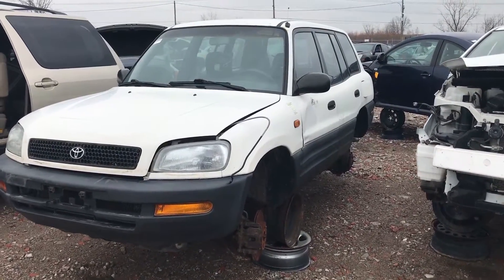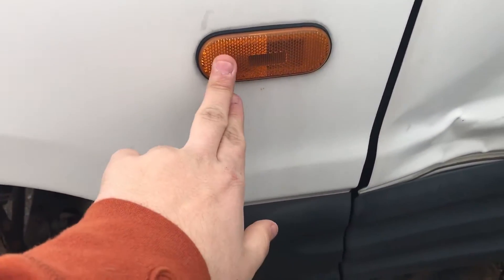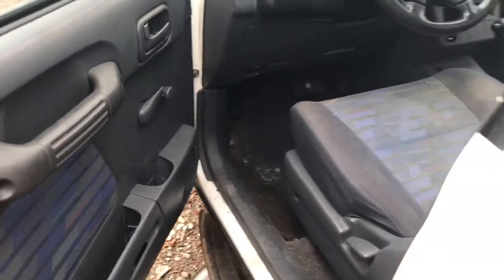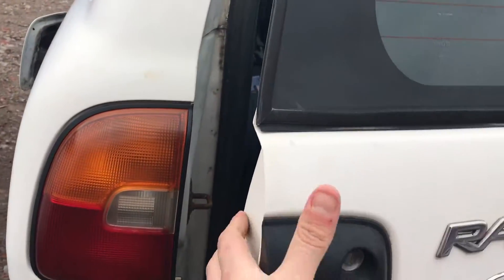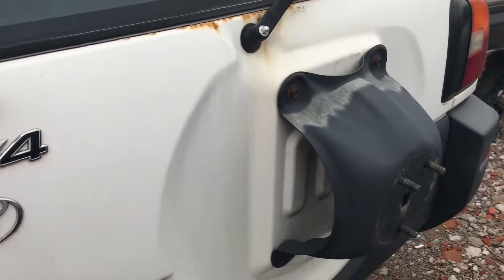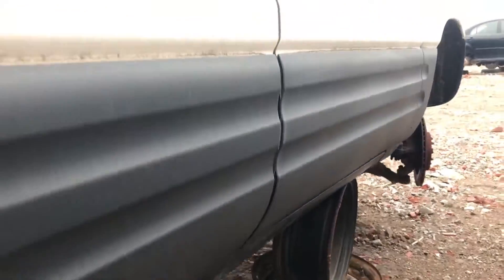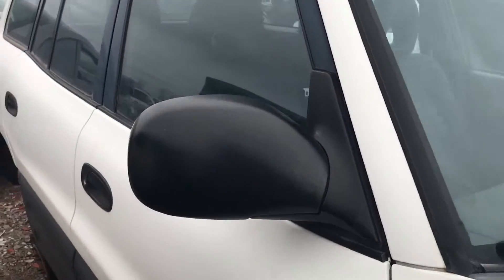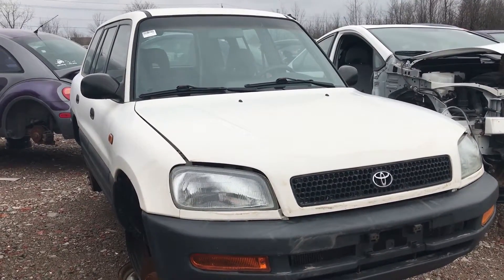1997 Toyota Rav4 at the Junk Yard